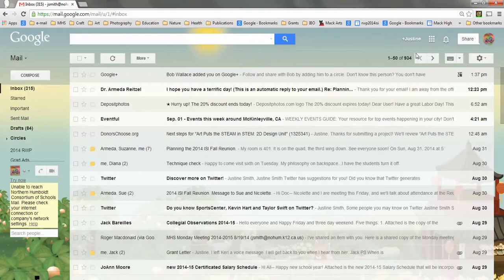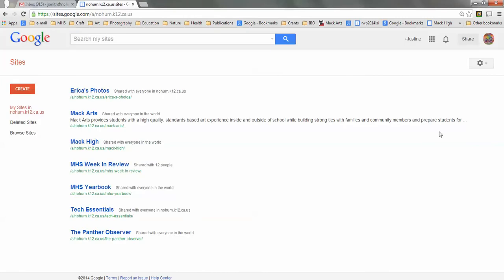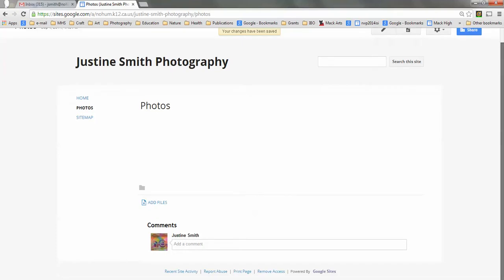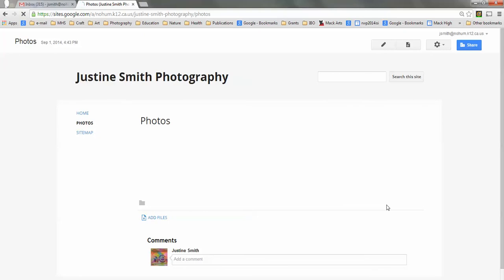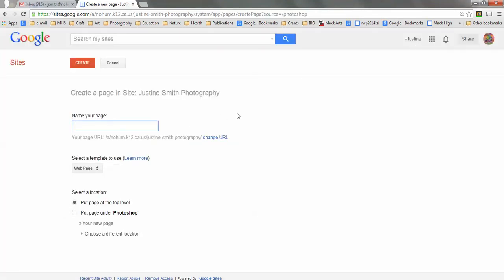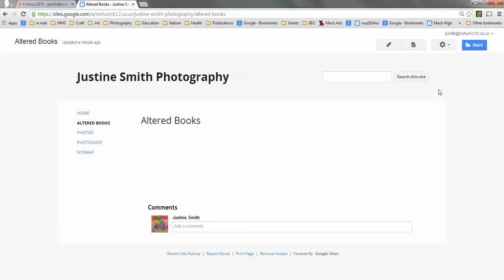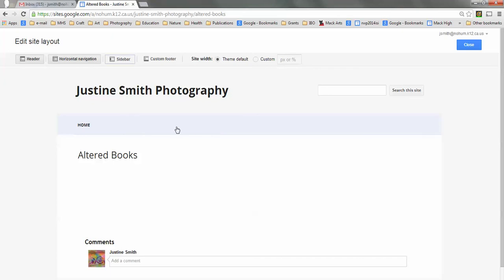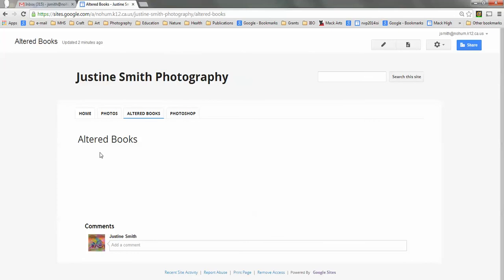Create a Google Site